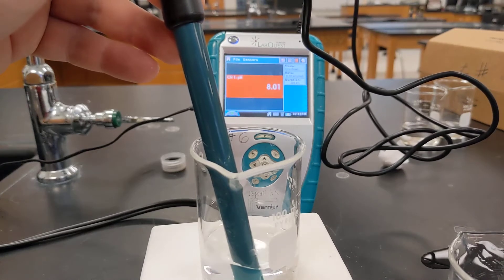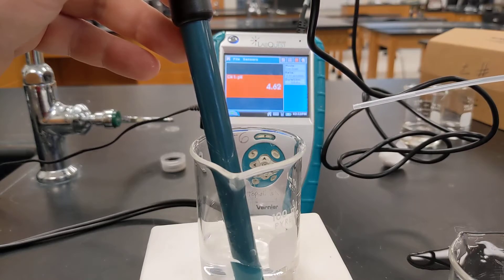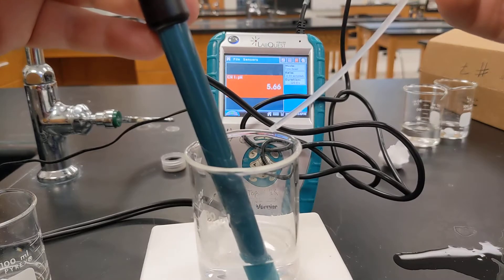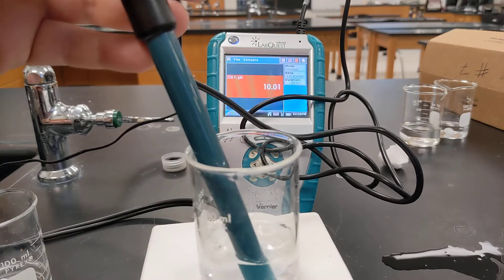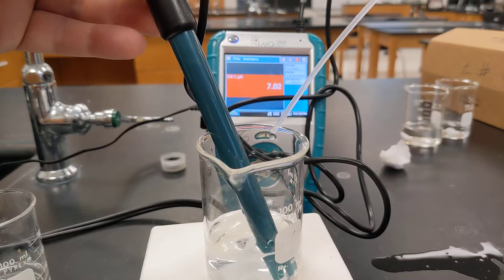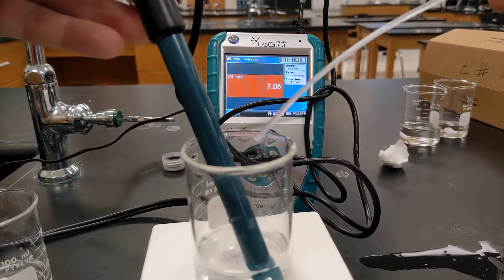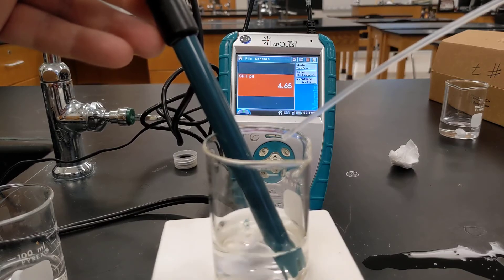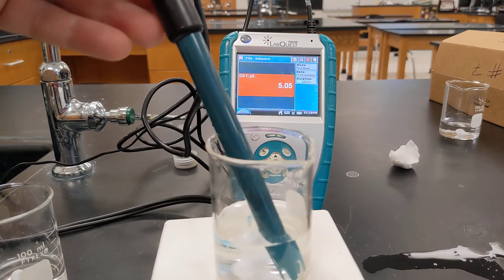Unit 8 Buffer Demonstration